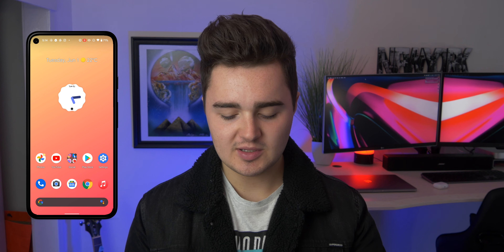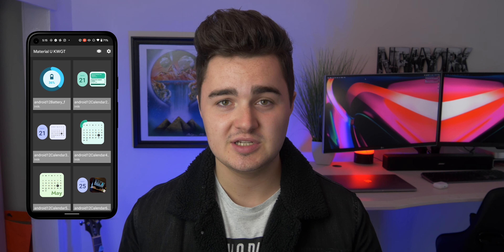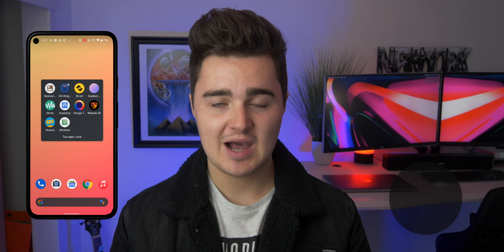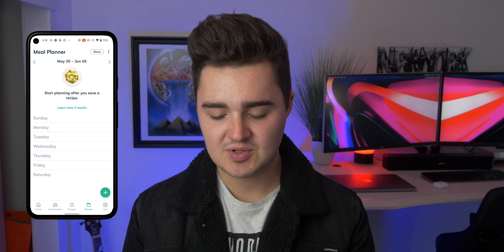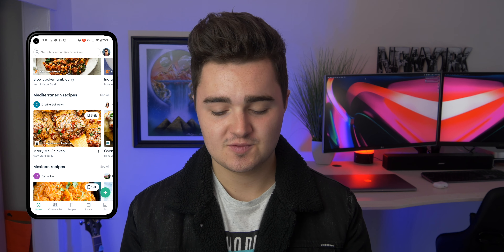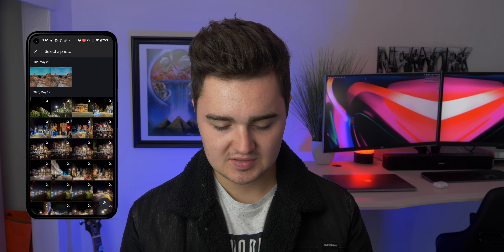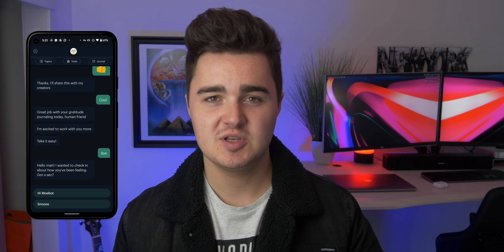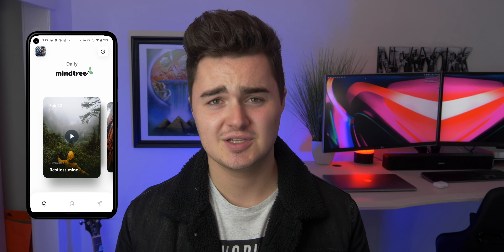Top 10 Android Apps (June 2021)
These are some of the best apps of the month featuring on my new Pixel 4a (5G).

Apps:
0:00 Intro

0:27 Graphic Design + T-shirt

1:22 MaterialU for KWGT

2:17 IOS Widgets

3:10 Sh-ort

3:56 Gradient Wallpaper

4:32 Whisk

6:03 Snapdrop

6:42 Orange Teal

7:22 Blockada

7:50 WoeBot

8:46 MindTree